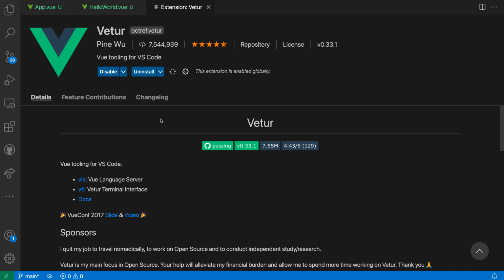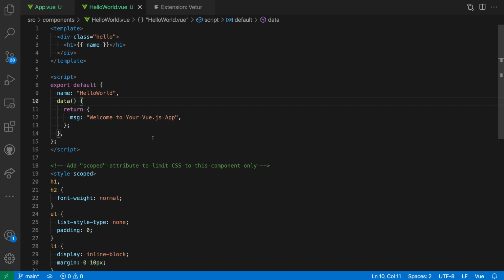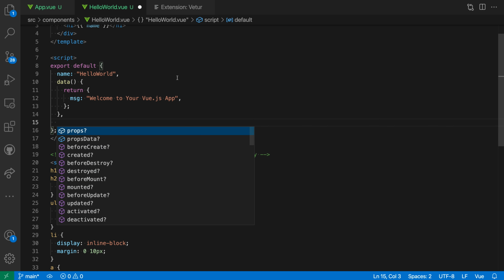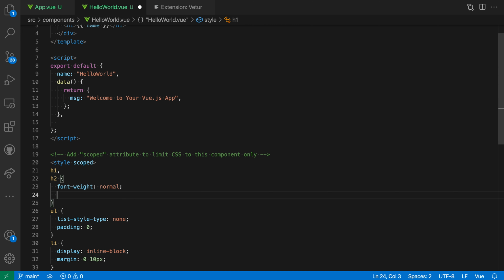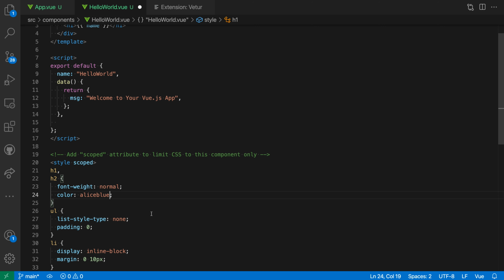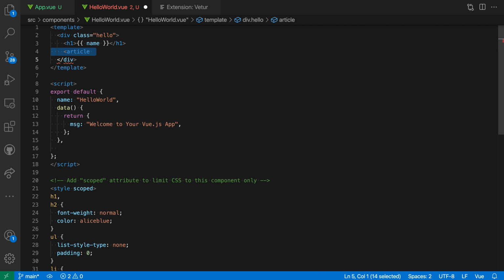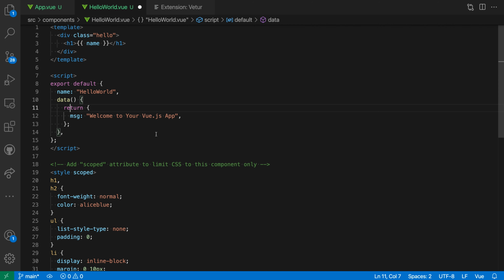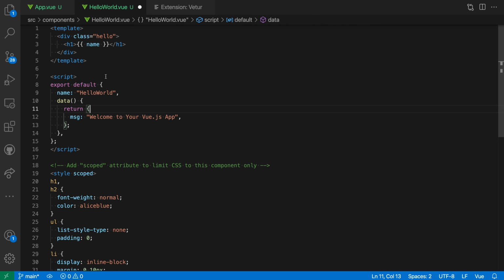VS Code tips — The Vetur extension for working with Vue.js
Today's VS Code extension: Vetur

Vetur adds all the editor tools for writing Vuejs in VS Code, including:

• Syntax highlighting
• Intellisense
• Formatting
• Error reporting and linting